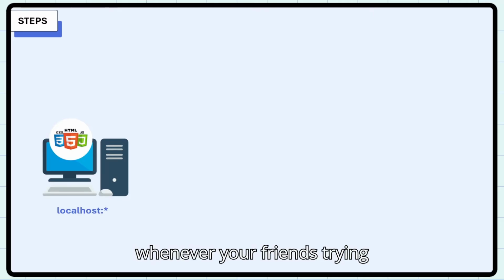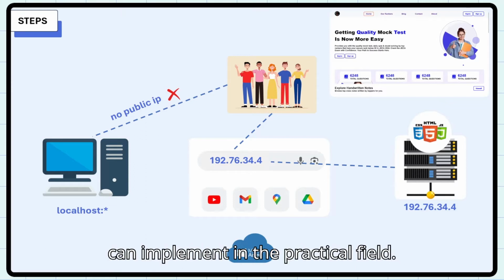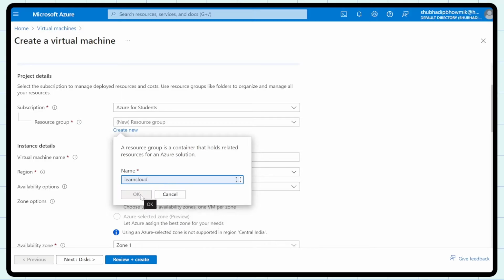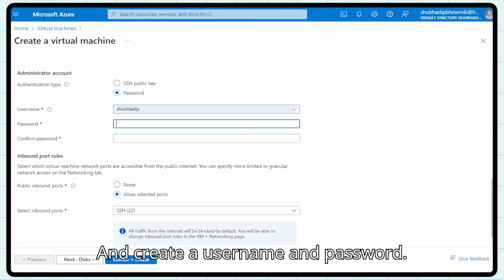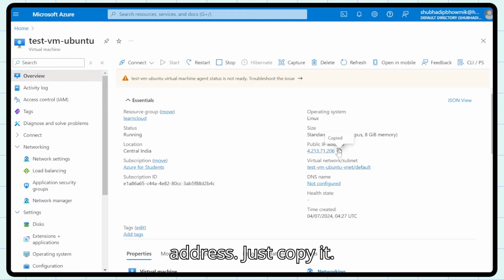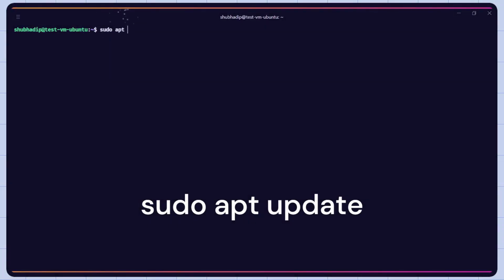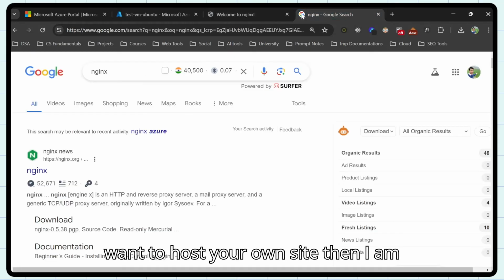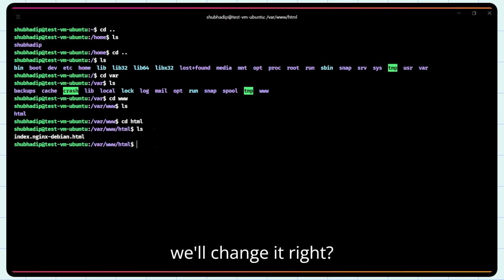How to Host and Deploy a Website on Azure | Complete Tutorial Guide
In this tutorial, I will show you how to host a website using Microsoft Azure. We'll start by understanding the limitations of hosting a site on a local machine and the necessity of a public IP address. Then, we'll use Microsoft Azure to create a virtual machine (VM), configure it, and upload your site files to make them accessible to the public. How to Host and Deploy a Static Website on Azure. This video is your one-stop guide to deploying a static site in Azure! We'll walk you through the entire process, from setting up your Azure environment to configuring your website.

Whether you're a beginner or a seasoned developer, this video will equip you with the knowledge to get your website up and running on Microsoft's powerful cloud platform.

We'll cover:

Creating a virtual machine on Azure.
Configuring the VM with Ubuntu OS.
Setting up the server with Nginx.
Connecting to the VM using SSH.
Downloading and hosting site files from GitHub.
By the end of this video, you'll have a fully functional website hosted on Azure, accessible to anyone.

Regards:
Shubhadip Bhowmik